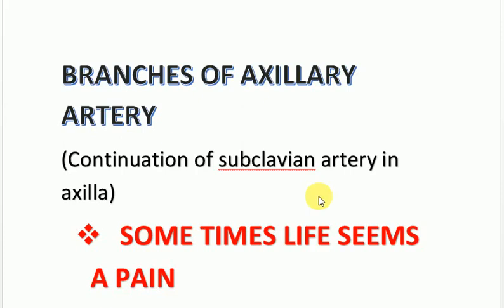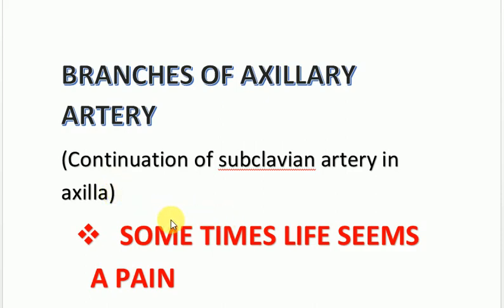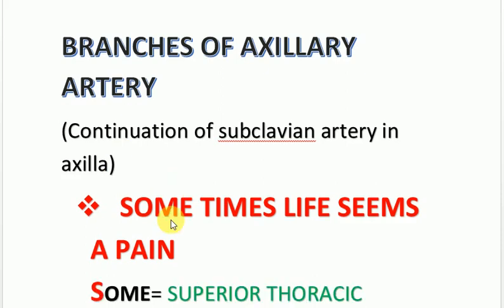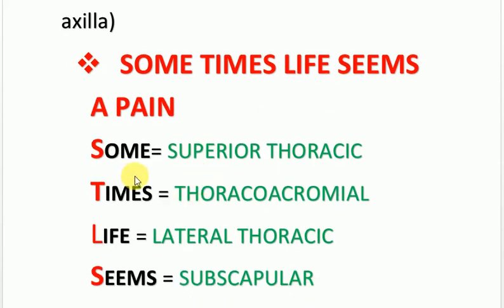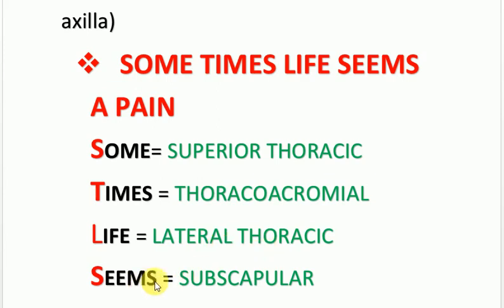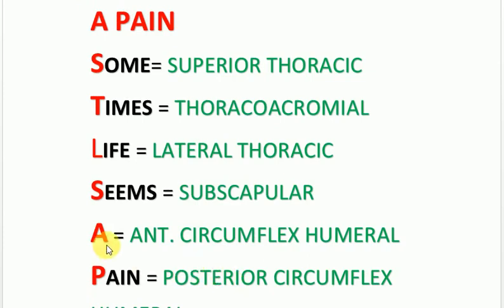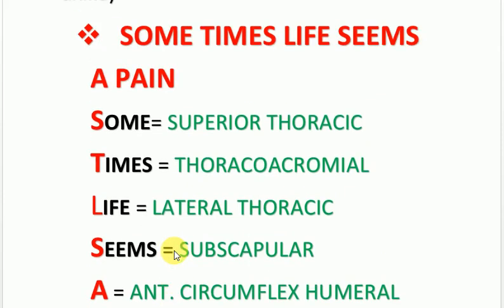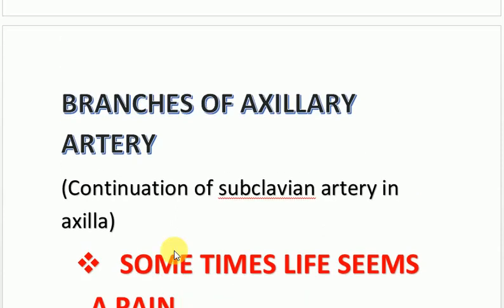Branches of axillary artery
Branches Of Axillary Artery -mbbs mnemonics